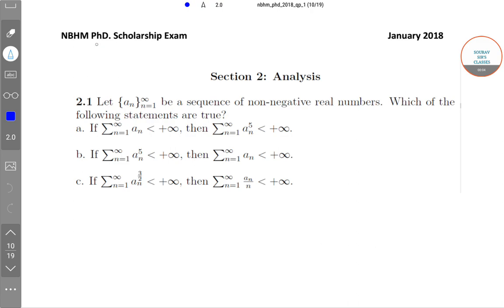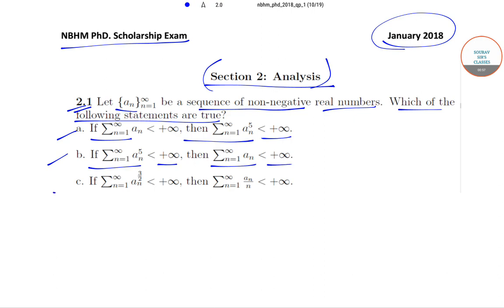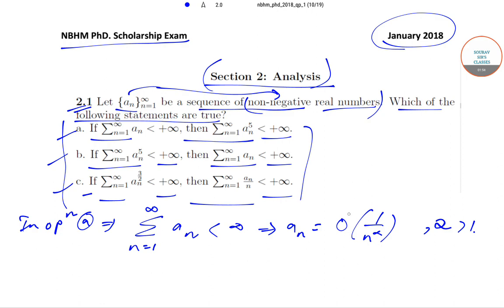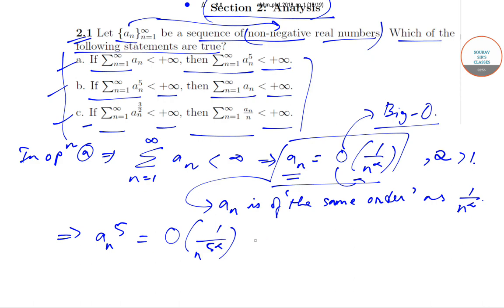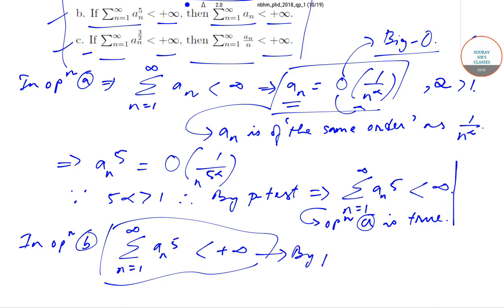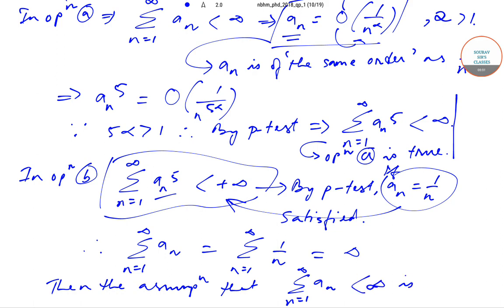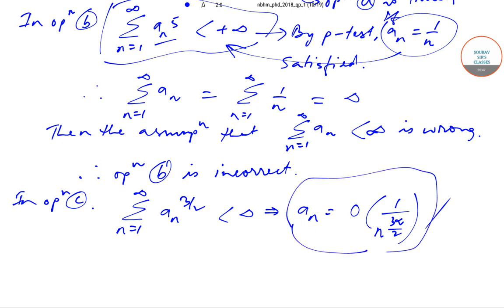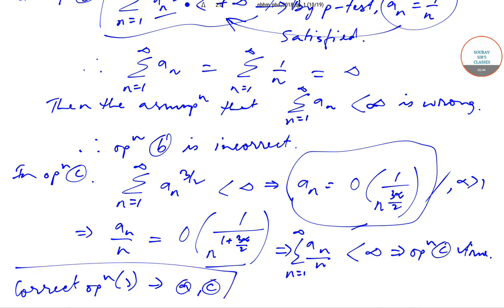National Board for Higher Mathematics #(NBHM) PHD #2018 SECTION 2 SOLUTION 1 9836793076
nbhm phd entrance 2018,
nbhm phd scholarship,
nbhm phd scholarship result 2018,
nbhm phd 2018,
nbhm phd 2018 answer key,
nbhm phd application,
nbhm phd exam 2019,
nbhm phd exam syllabus,
nbhm phd mathematics syllabus
nbhm exam syllabus,
nbhm exam 2018,
nbhm exam for phd,
nbhm exam question paper,
nbhm exam 2018 answer key,
nbhm exam details,
what is nbhm exam
nbhm 2018 solution,
nbhm 2018 result,
nbhm 2018 question paper,
nbhm 2018 answer key,
nbhm 2018 application form,
nbhm 2018 key,
nbhm scholarship 2018